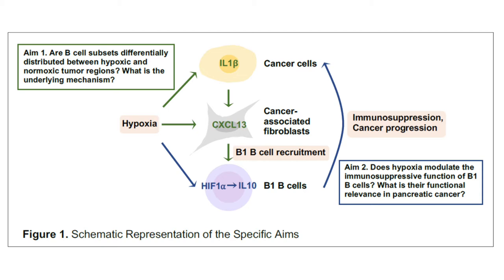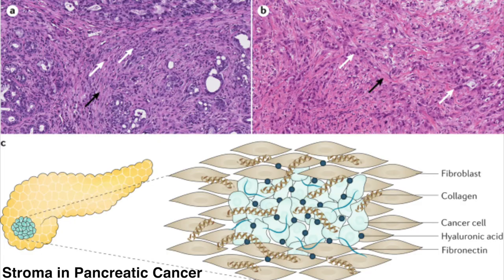Dr. Kyoung Eun Lee, PhD discusses her new pancreatic cancer research project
Dr. Kyoung Eun Lee, Ph.D. (Pancreatic Cancer) University of Michigan
Role of Hypoxia in B cell Migration and Function in Pancreatic Cancer